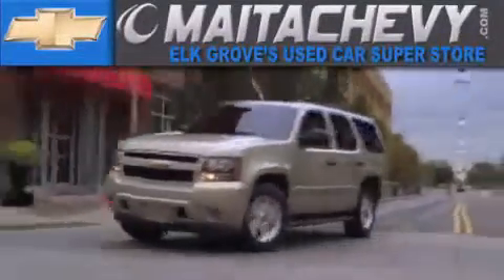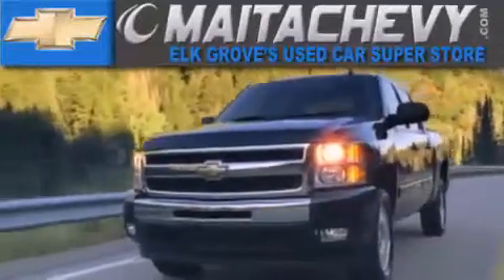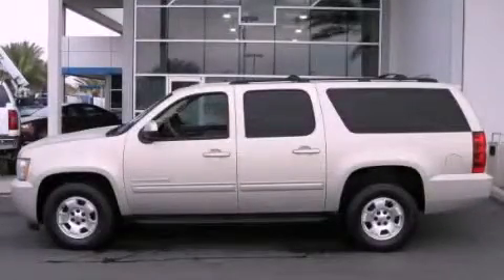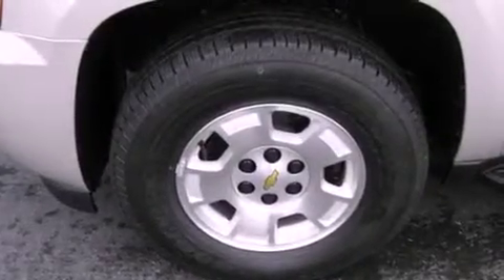2012 Chevrolet Suburban Stockton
Year : 2012

 Make : Chevrolet

 Model : Suburban

 Maita Chevrolet

 9650 Auto Center Dr.

 2012 Chevrolet Suburban elk grove CA